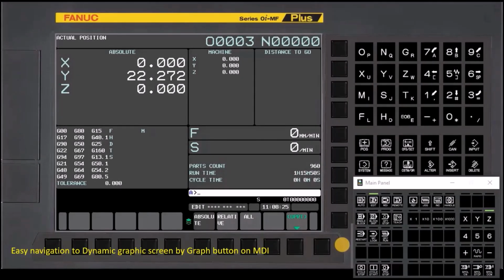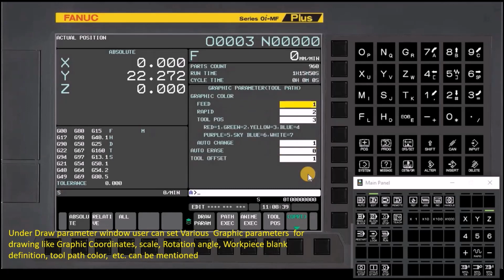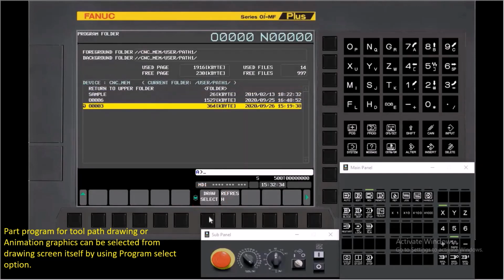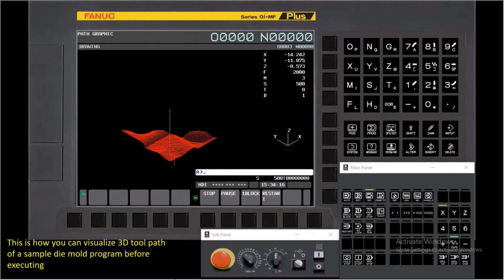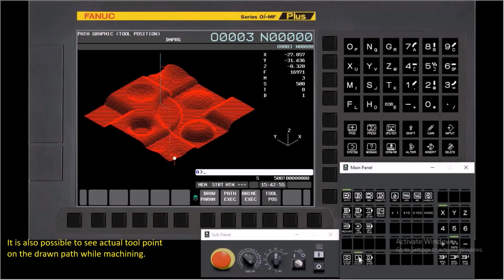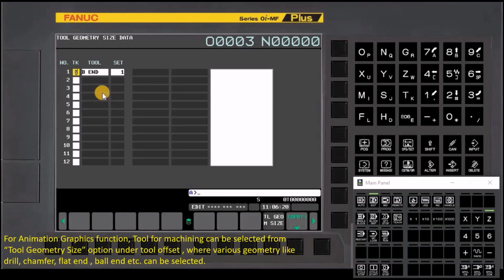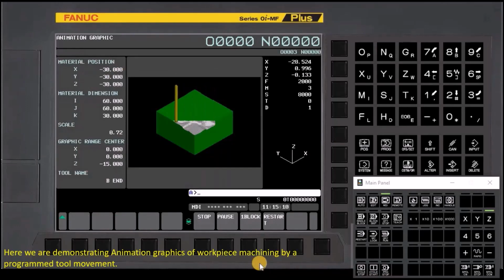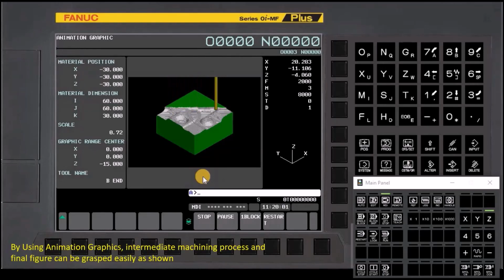Dynamic Graphic Display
Standard feature for visualising the tool path of program command and animation graphics of workpiece machining in 3D.
1. By using Dynamic graphic display function operator can verify the program on board before machining.
2. By using Path drawing coordinates of the program command can be drawn on the CNC screen.
3. Animation of workpiece machining can be visualised by animation graphics.

Service Toll Free no.: 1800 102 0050